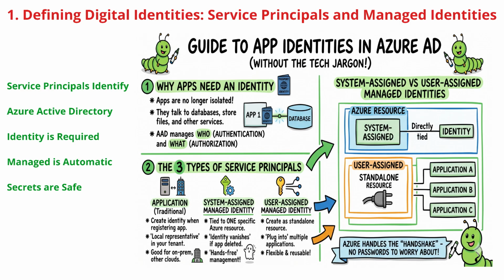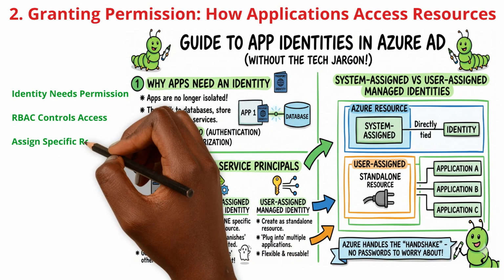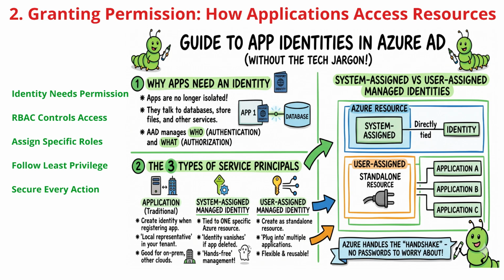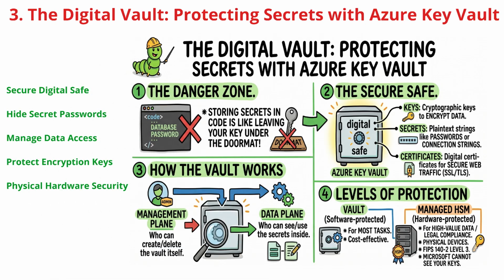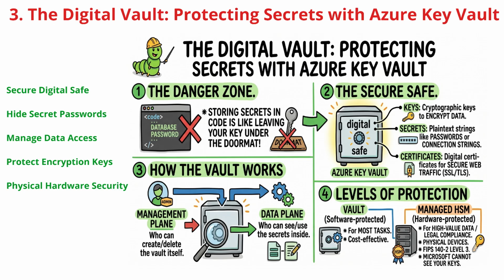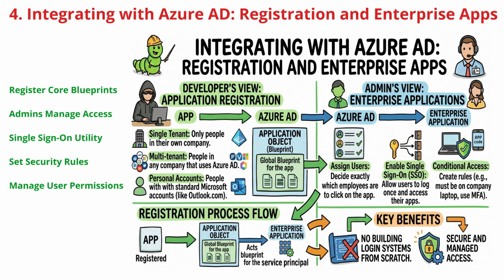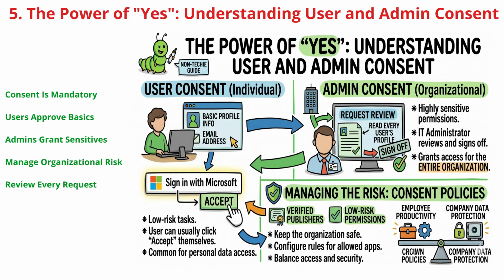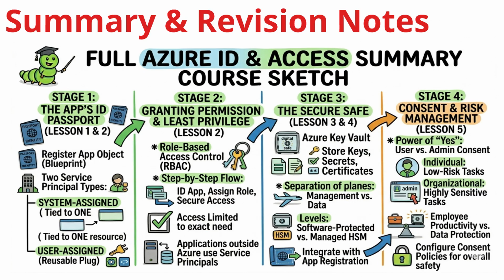AZ‑305: Design identities and access for applications Az3054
Are you a Developer, IT Admin, or just starting with cloud security in Azure? Building apps is only the first step—the real challenge is securing them from potential threats. How do you grant the right permissions without over-exposing your resources? How do you manage passwords and secrets securely?

Welcome to the ultimate, layman-friendly guide to securing your Azure environment! This isn't a theory-heavy course; it’s a highly visual, graphical blueprint designed for clarity and easy implementation. We strip away the jargon and break down complex concepts into five easy-to-follow, actionable stages.

What You’ll Learn in This Course:
This end-to-end security roadmap covers everything you need to know to lock down your apps and data. By the time you're finished, you will have a complete architectural plan for your cloud resources. We will cover:

🚀 STAGE 1: Creating a Digital Passport for Your Apps
Before your app can access anything, it needs an identity. We demystify the core building blocks:

The Application Object: Your app’s global blueprint and "ID card."

The Service Principal: The local "user account" for your application in each directory.

🛠️ STAGE 2: Automation with Managed Identities
Managing## Mastering Azure Identity & Access: The Complete Non-Techie Guide

Building applications in the cloud is only half the battle; the real challenge is securing them. This comprehensive video course breaks down the complex world of Azure Active Directory (AAD) into simple, hand-drawn concepts that anyone can master.

Whether you are a developer looking to offload identity management or an IT administrator securing organizational data, this course provides a step-by-step blueprint for end-to-end security.

What You Will Learn:
Digital Identities & Passports: Understand the difference between Application Service Principals and Managed Identities.

Managed Identities: Learn how to use "hands-free" security where Azure handles the passwords for you.

Precision RBAC: Master Role-Based Access Control to ensure every app follows the "Principle of Least Privilege"—having exactly what it needs and nothing more.

The Digital Vault: Discover how to use Azure Key Vault to protect secrets, encryption keys, and certificates instead of leaving them in your code.

The Power of Consent: Navigate the "User vs. Admin" consent flow to balance employee productivity with ironclad data protection.

Why Watch?
We skip the heavy tech jargon and use visual, "whiteboard-style" sketches to show you exactly how applications prove who they are (authentication) and what they are allowed to do (authorization). By the end of this course, you will have a complete understanding of how to integrate and protect applications within the Azure ecosystem.

Stop leaving your applications exposed. Unlock the full story of Azure security today!